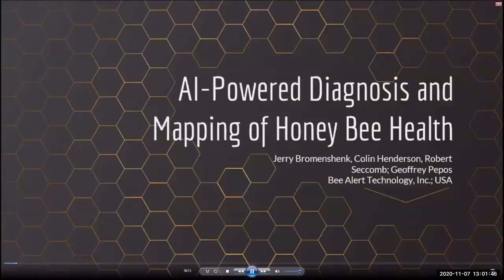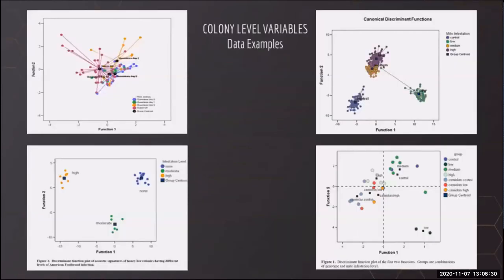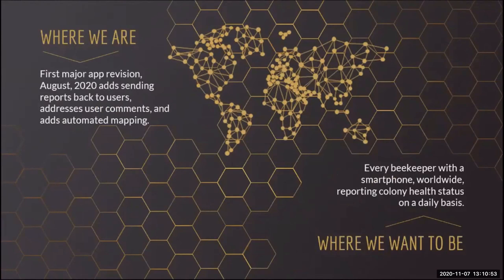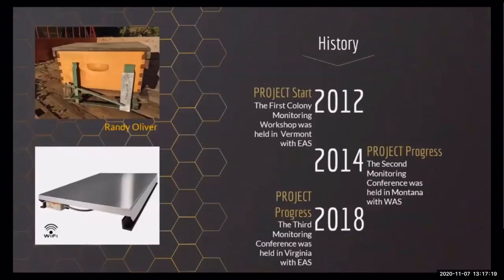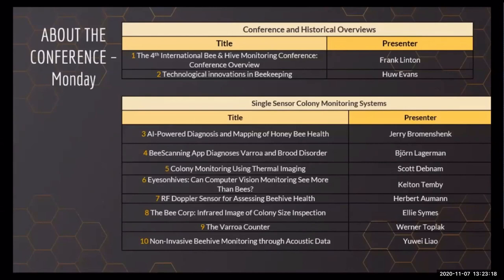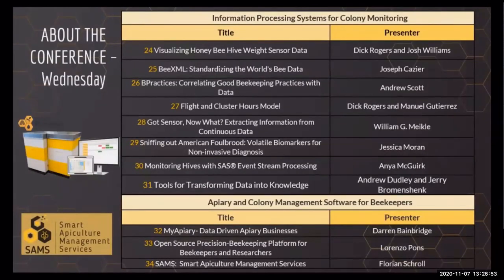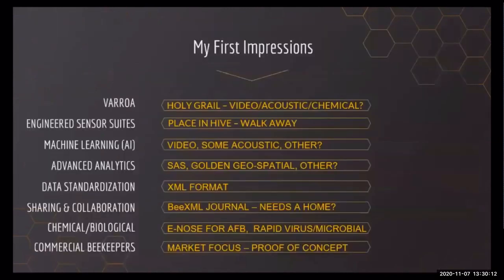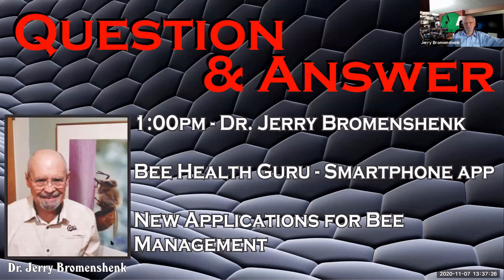OSBA Fall Conference - Dr. Jerry Bromenshenk "Bee Health Guru" & "New Applications"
Ohio State Beekeepers Association's Fall Conference was on November 7th. Montana is fortunate to have such a great resource that we wanted Dr. Jerry Bromenshenk. He gave us 2 terrific presentations - "Bee Health Guru - Smartphone App" and "New Applications for Bee Management".

The conference videos will be available for 4 weeks and will then be hosted on OSBA's for paid members.